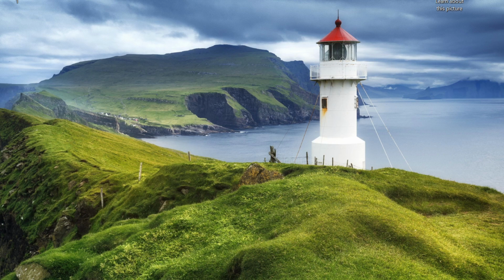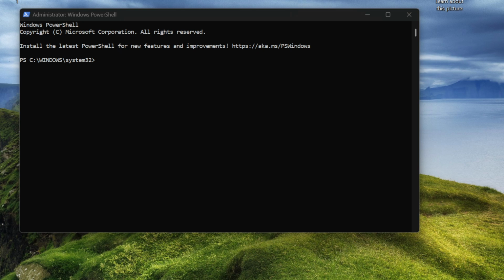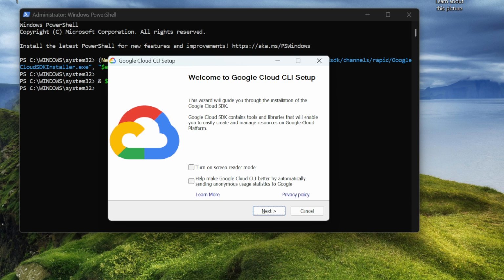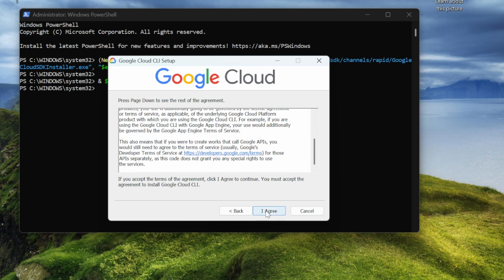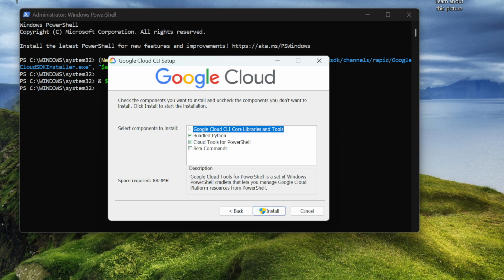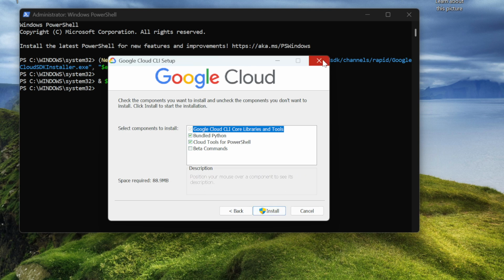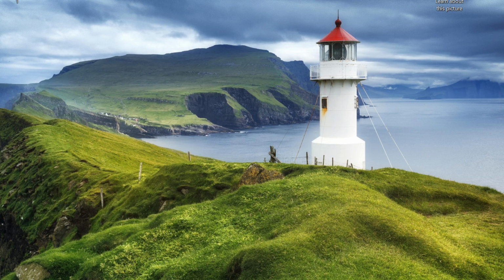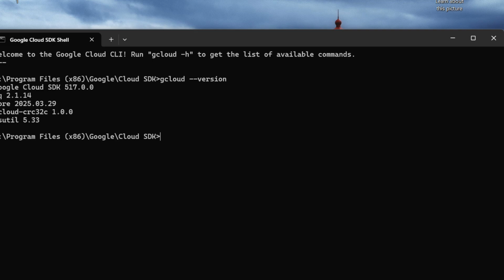How to install Google Cloud SDK on Windows machine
The video will walk a viewer through a step-by-step installation process of Coogle Cloud SDK on a Windows machine.